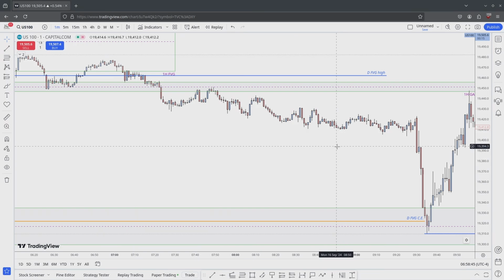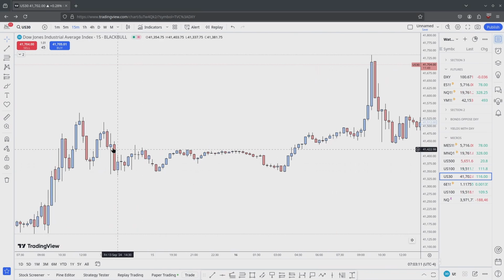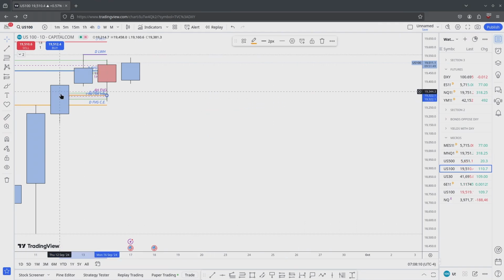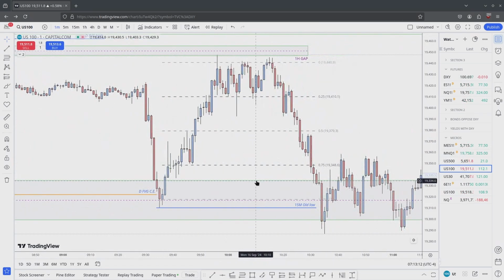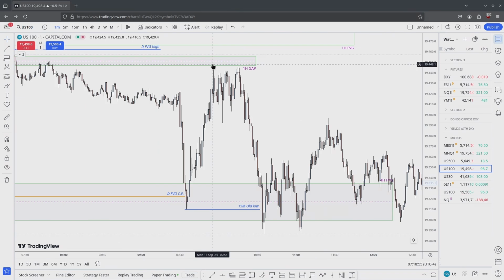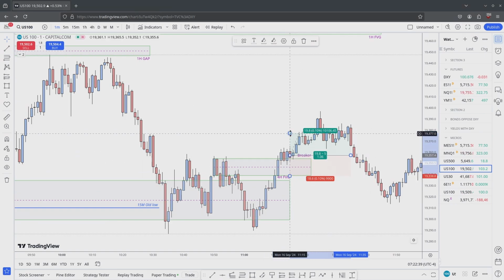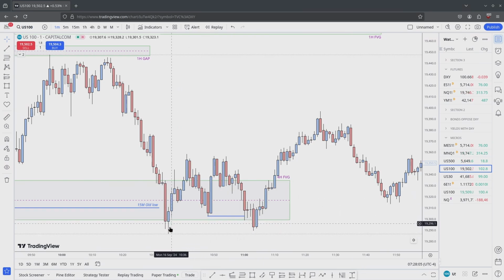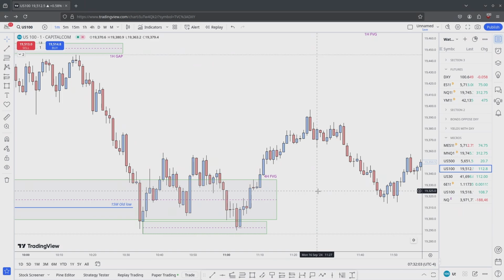How to find reversal setups with ICT 10:50 AM Lunch macro using ICT breaker, orderblock and FVG